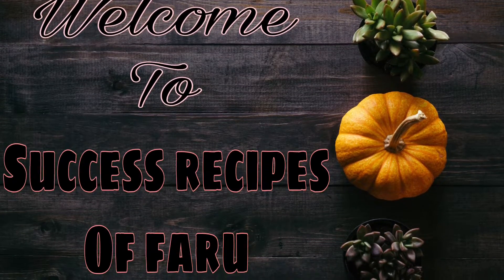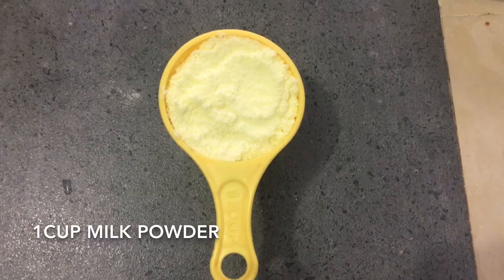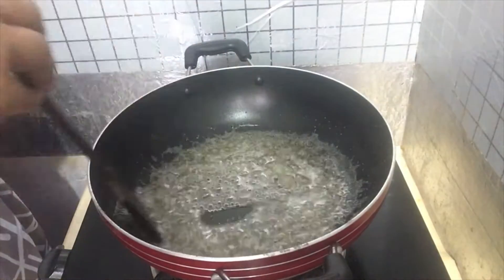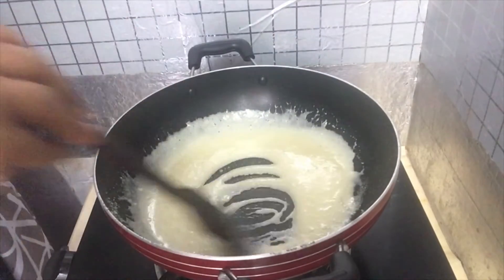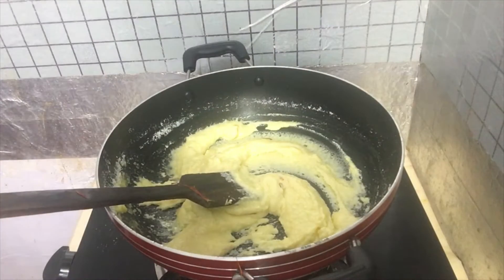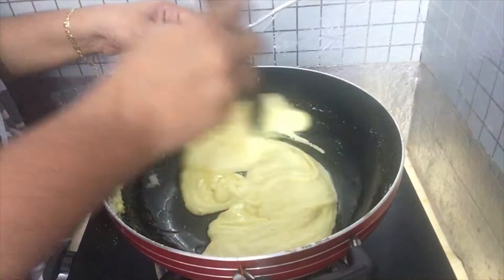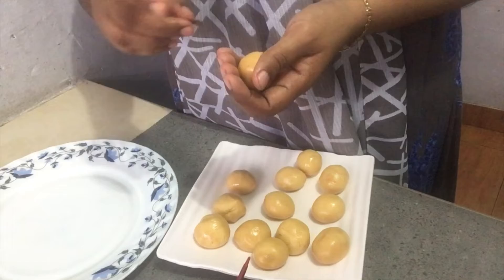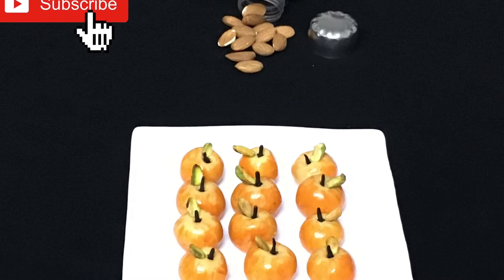Apple peda🍎🍎//INSTANT MILK PEDA😋😍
Ingredients
Milk powder 1cup
Sugar             1/2cup
Water              1/4 cup
Ghee               1tbspn
Saffron            1pinc
Milk                  2tbspn